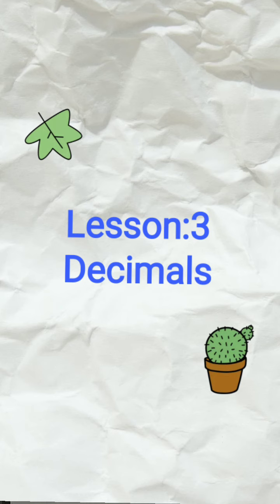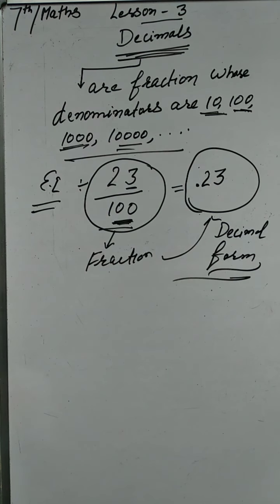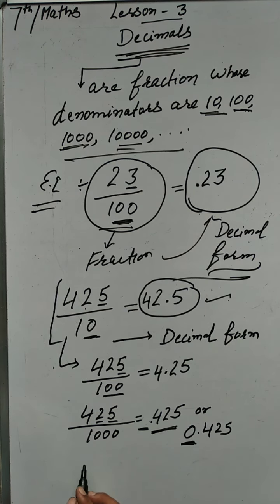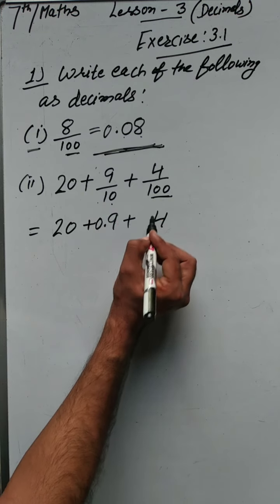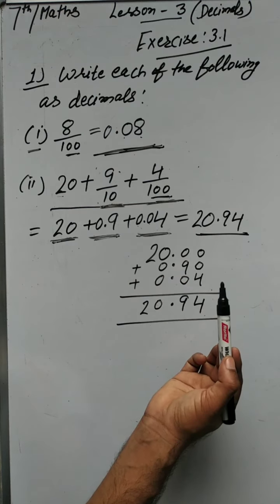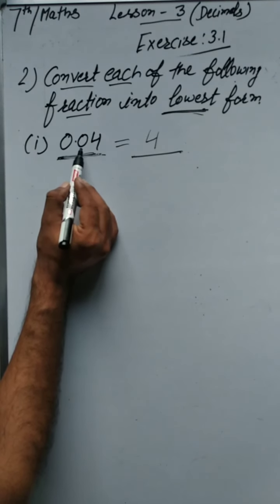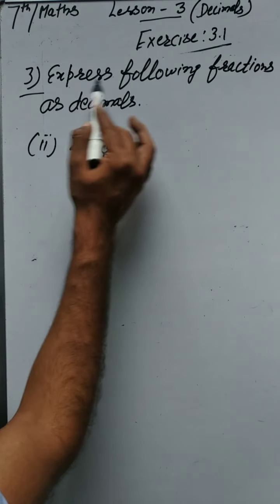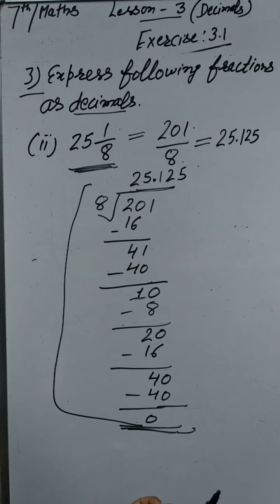Class7th Maths (Lesson-3)